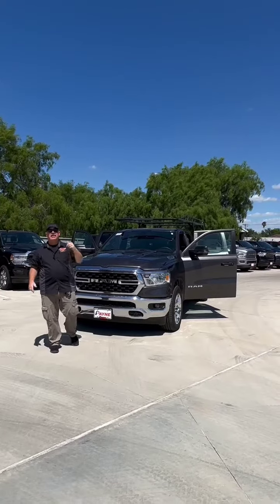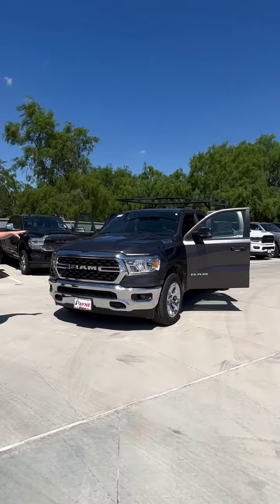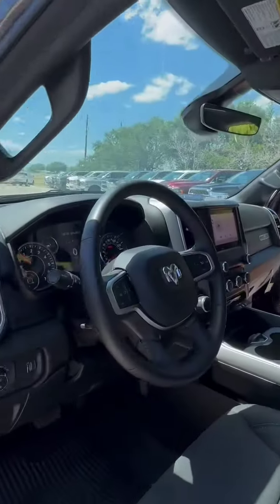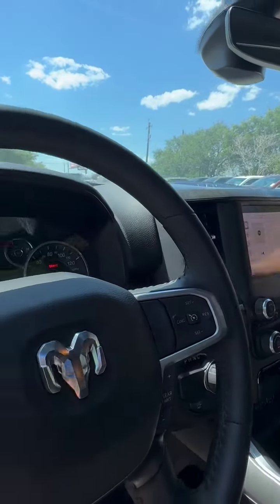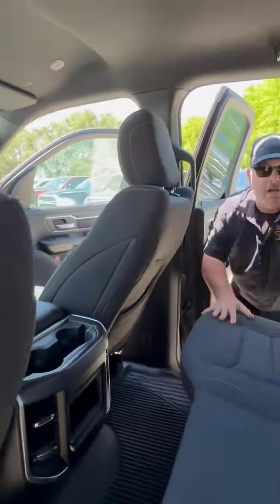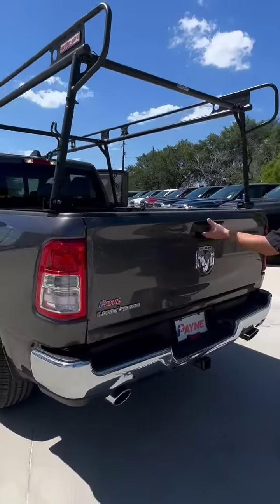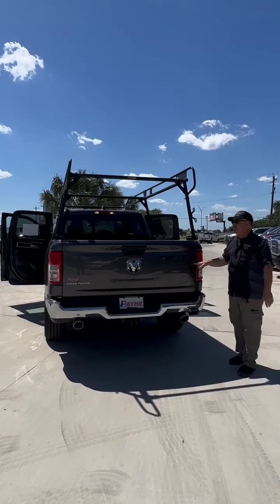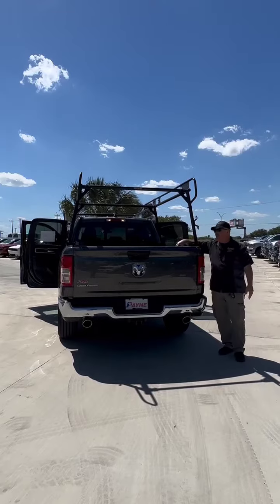2023 RAM 1500 Lone Star | Payne Edinburg CDJR | Edinburg, Texas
‼️Check out our latest Lot Stop with Payne Street Team Chris Marshall as we take a closer look at this Brand New 2023 RAM 1500 Lone Star available now at Payne Edinburg Chrysler Dodge Jeep RAM‼️